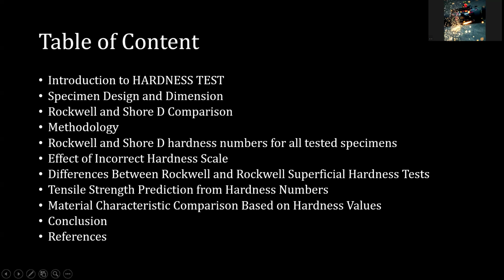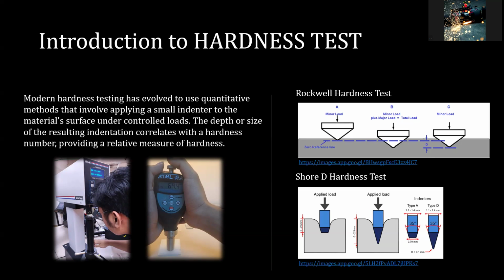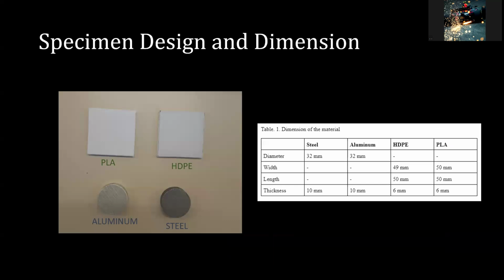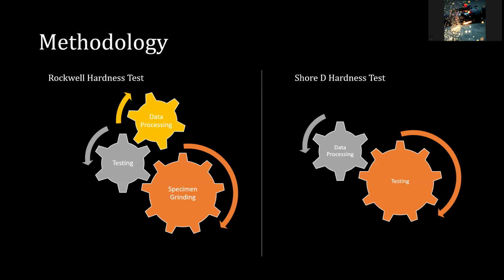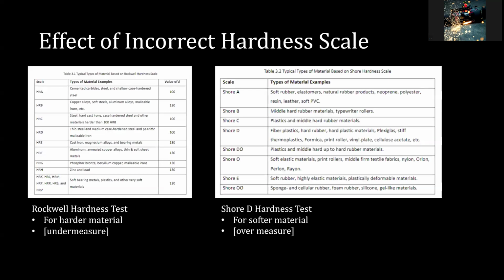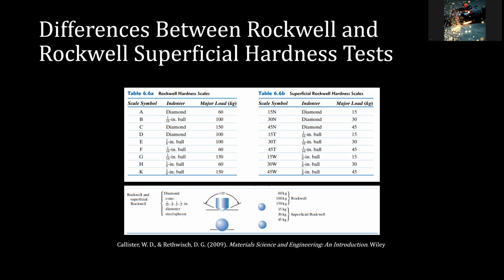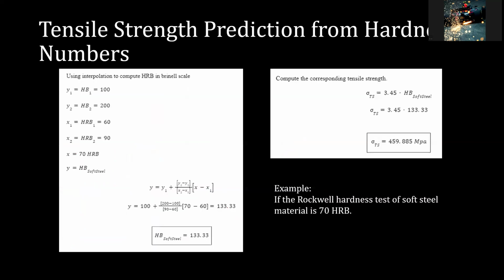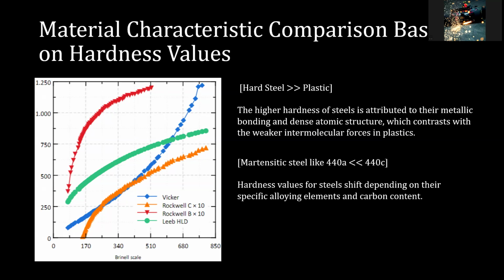Hardness Test Analysis - MoM(Mechanics of Material)_3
Raditya Edra Raja Handika